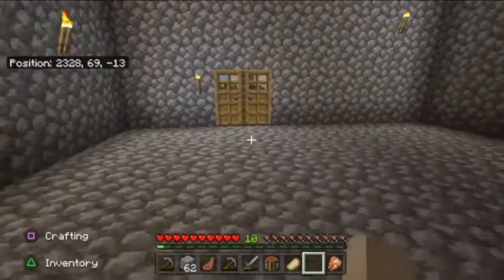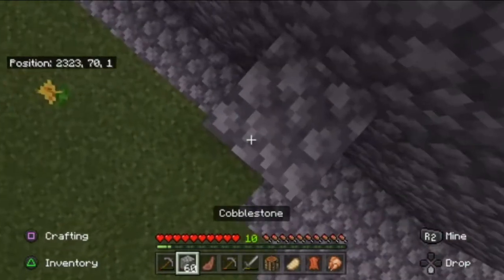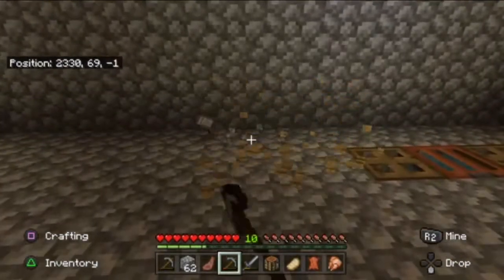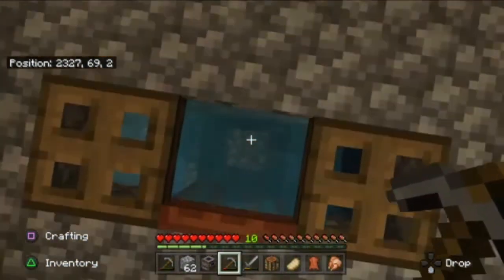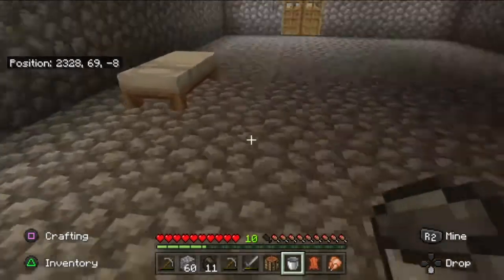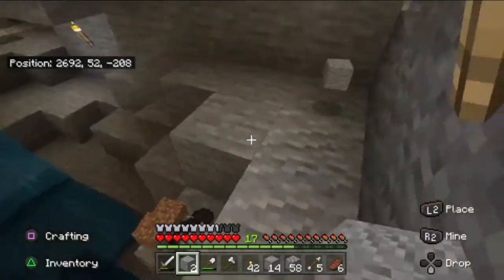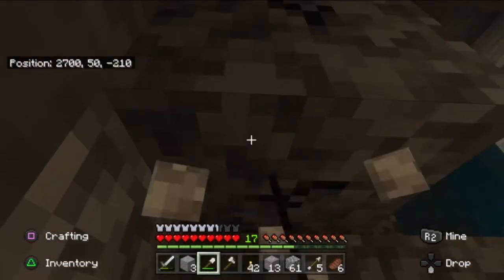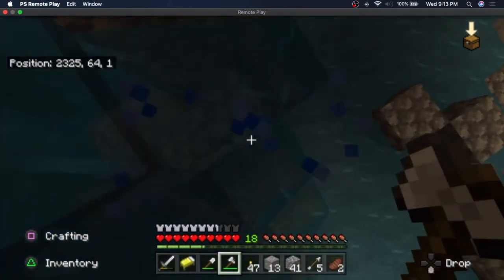We explore the world kind of!